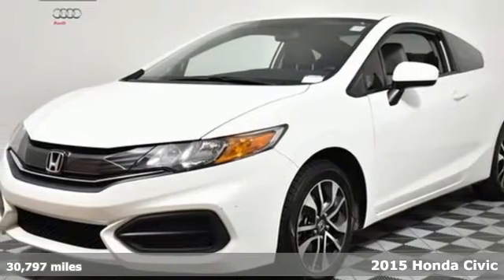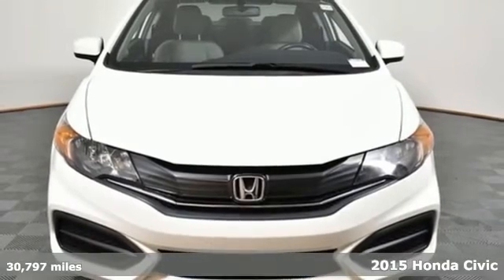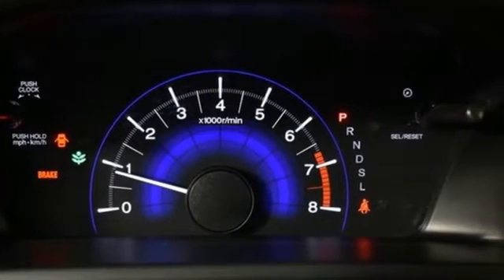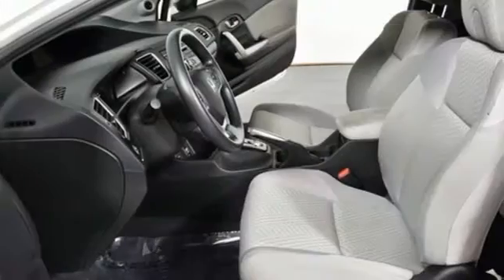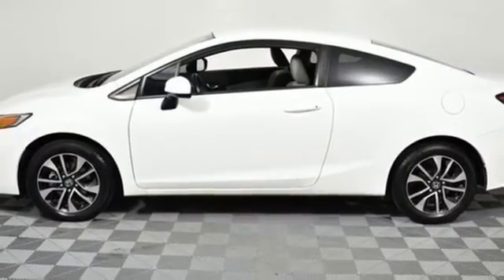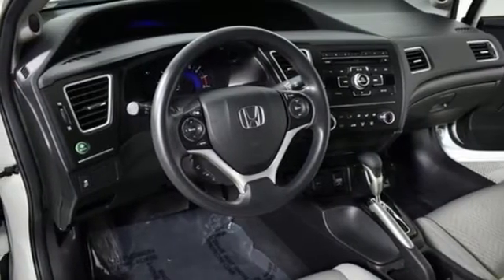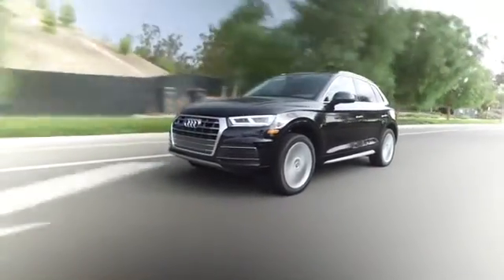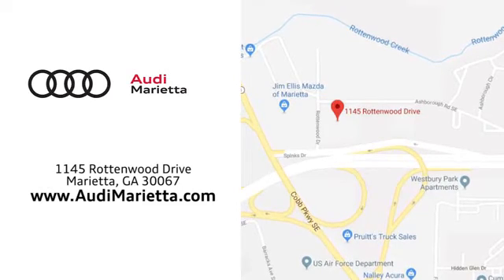Used 2015 Honda Civic Marietta Atlanta, GA U80970A - SOLD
Year: 2015
Make: Honda
Model: Civic
Trim: LX
Engine: 1.8L I4 SOHC 16V i-VTEC
Transmission: CVT
Color: White
Interior: Black
Mileage: 30797
Stock #: U80970A
VIN: 2HGFG3B53FH518609
**UNDER $15,000!!! ONE OWNER, CLEAN CARFAX, 1.8L I4 16V VTEC ENGINE, USB CONNECTION, VERY CLEAN CAR, MP3 DECODER, POWER WINDOWS, POWER STEERING*** brbrbrBlack w/Cloth Seat Trim. FWD 39/30 Highway/City MPG**brbrAwards:br * 2015 IIHS Top Safety Pick * 2015 KBB.com 10 Best Sedans Under $25,000 * 2015 KBB.com 10 Tech-Savviest Cars Under $20,000 * 2015 KBB.com Best Buy Awards * 2015 KBB.com 15 Best Family Cars * 2015 KBB.com 10 Most Affordable Cars * 2015 KBB.com 10 Best UberX Candidates * 2015 KBB.com Brand Image Awardsbr2016 Kelley Blue Book Brand Image Awards are based on the Brand Watch(tm) study from Kelley Blue Book Market Intelligence. Award calculated among non-luxury shoppers. Kelley Blue Book is a registered trademark of Kelley Blue Book Co., Inc.

Address:
1715 Cobb Parkway South